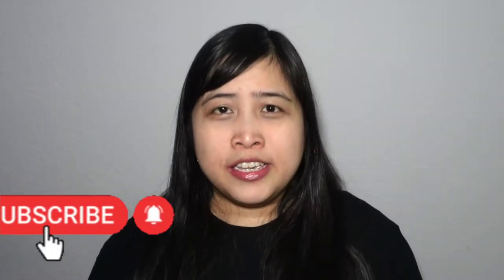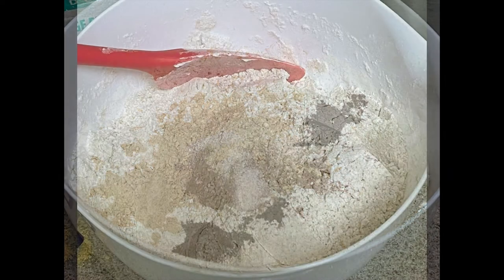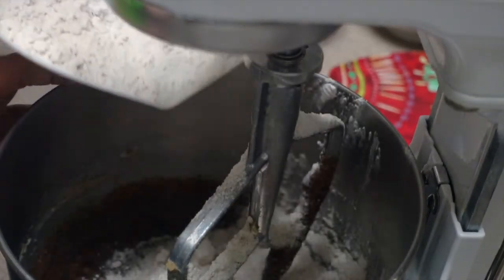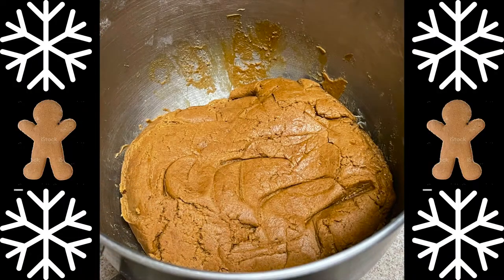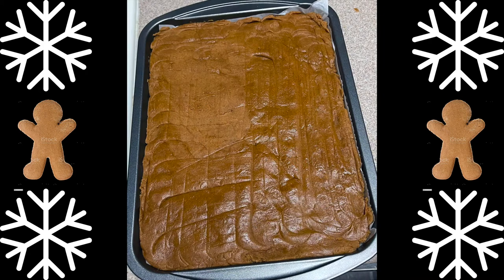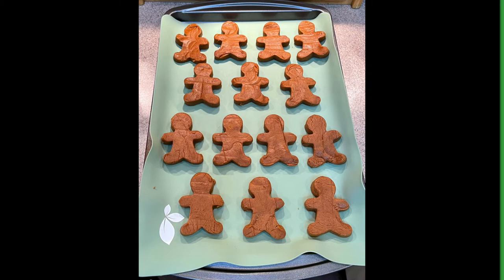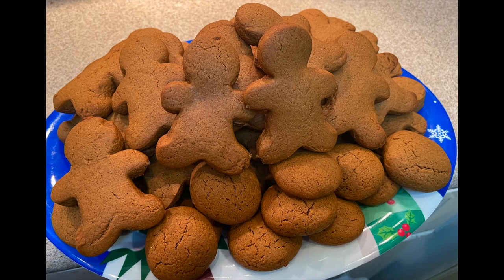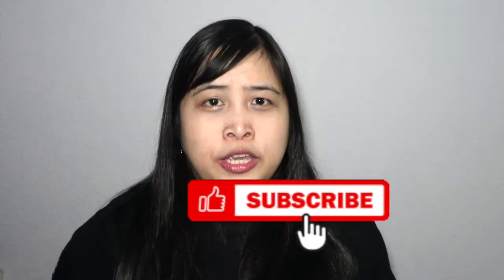FIRST TIME BAKING GINGERBREAD COOKIES | 2021 | Tunnel Eyed Life Vlogs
First time ever baking gingerbread cookies and first baking content on Tunnel Eyed Life. Happy Holidays/Merry Christmas! Enjoy!

TIMESTAMP/CHAPTERS:
00:00 First Time Baking Gingerbread Cookies
01:27 Ingredients
02:10 Mixing Time
04:52 Gingerbread Cookie Cutting
05:34 Baking Time

Gingerbread Cutout Cookies Recipe
Ingredients:
- 3/4 cup butter, softened
- 1 cup packed brown sugar
- 1 large egg, room temperature
- 3/4 cup molasses
- 4 cups all-purpose flour
- 2 teaspoons ground ginger
- 1-1/2 teaspoons ground cinnamon
- 3/4 teaspoon ground cloves
- 1-1/2 teaspoons baking soda- 1/4 teaspoon salt

Directions:
1. In a large bowl, cream butter and brown sugar until light and fluffy
2. Add egg and molasses
3. Combine the flour, ginger, baking soda, cinnamon, cloves and salt; gradually add to creamed mixture and mix well
4. Put dough on a baking sheet with parchment paper then cover with foil and refrigerate overnight
5. Preheat oven to 350° Fahrenheit (or 325° F if gas oven)
6. Take out dough from fridge and use cookie cutter to cut out the gingerbread shape
7. Place 1 in. apart on ungreased baking sheetsBake until edges are firm, 8-10 minutes.

GEAR:
Camera - Sony ZV-1 / iPhone 12 Pro Max
Microphone = Movo VXR10 Microphone / Mayoga USB Condenser Microphone
Lighting - ULANZI LED Camera Light
Tripod/Rig - UBeesize Tripod Stand